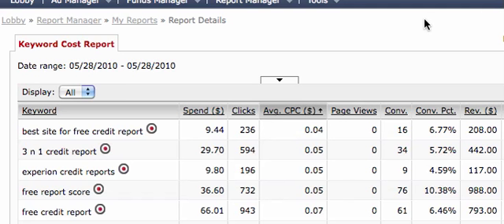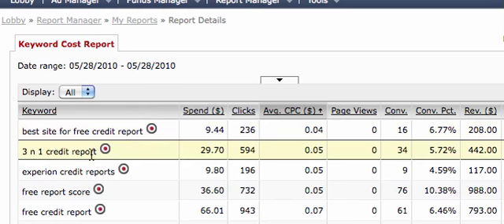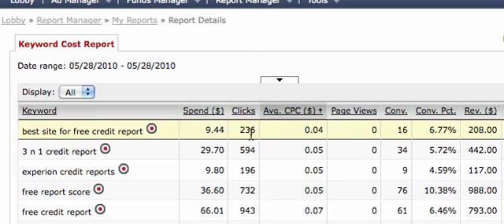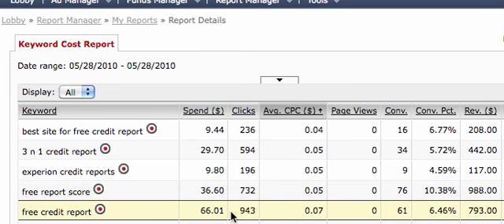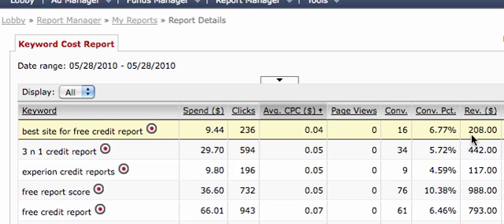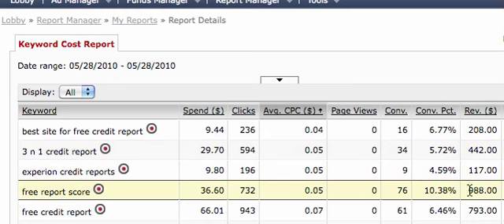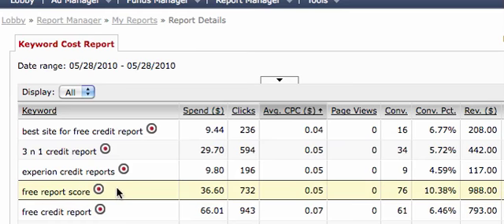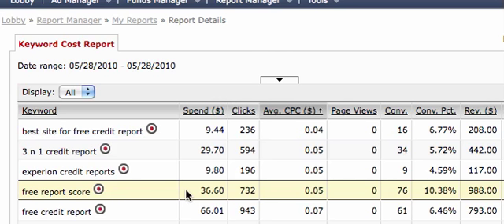Cpa Revenues?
Confidential Conversions
Ignore Competition In "Impossible" Niche Markets Once You Discover...
[Confidential Conversions]

Crazy Video Proof Below...
(You'll Ask Yourself How Traffic This "Push-Button" Profitable Has Been Hidden For So Long...)

No More Slaving Away For "Free" Traffic! No More Adwords Traffic Jams! You Now Have A Straightaway To Almost Effortless Conversion Rates As High As 72% With Keywords As Cheap As 5 Cents A Click And No Rules Or Red Tape To Slow You Down!
And You Don't Need...

• Landing Pages -- Direct Link To Any Page You Want (And If You Want To Use A Landing Page, Feel Free To Break All The Rules That Would Get You Slapped Silly By Google)...

• A Big Budget (Prepare To Find Bargain Basement 5-10 Cent Clicks In Nearly Every Campaign!)...

Best Part: There's Zero "Guess Work" -- So You'll Be Free To Take Massive Action Right Away -- Without Even Risking A Penny Of Your Own Money!*
Cpa Revenues Are The Up And Coming Forms Of Revenues,